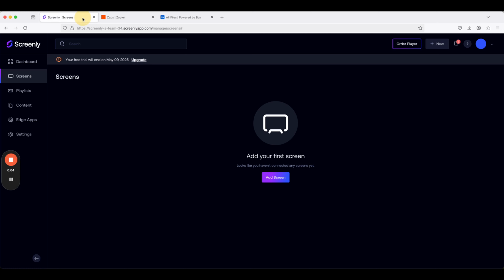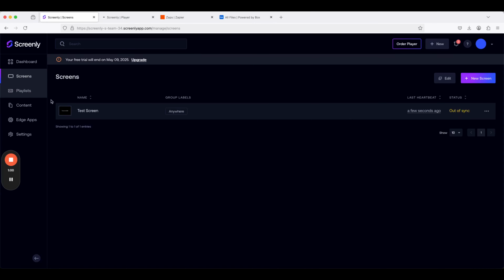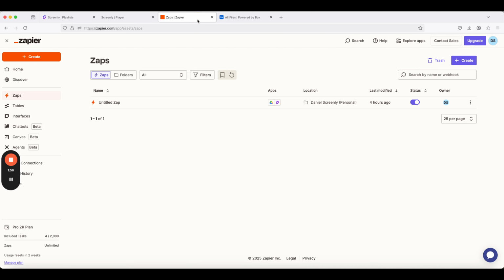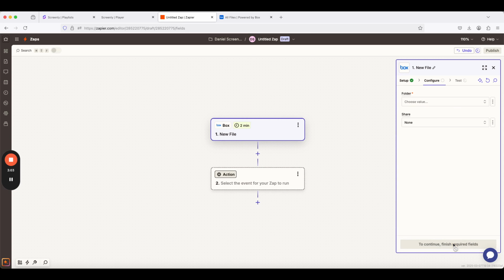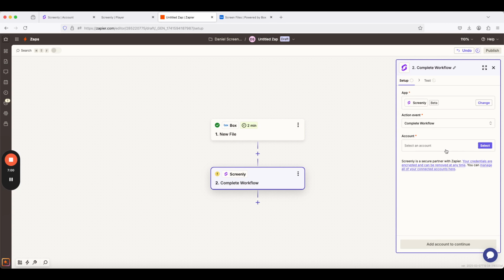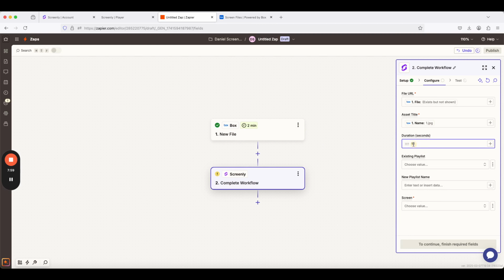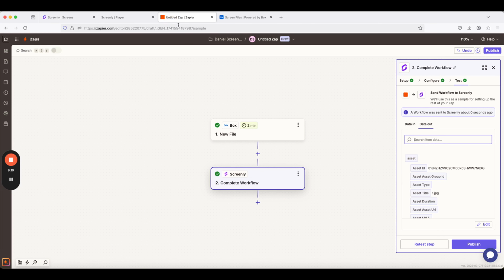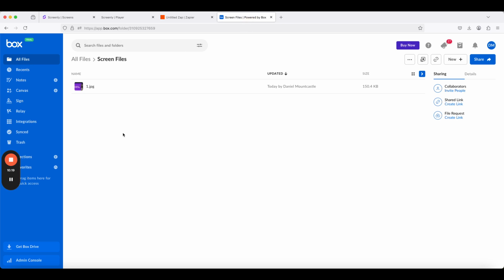Use Box & Zapier to add content to Screenly digital signs 📺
In this video, we walk you through how to use Box and Zapier to manage content on your digital signs with Screenly. We demonstrate the steps to set up a test screen and create a playlist that pulls content from a folder in your Box account. Please make sure to publish your Zap after setting it up so that new content added to your Box folder automatically updates on your screen.